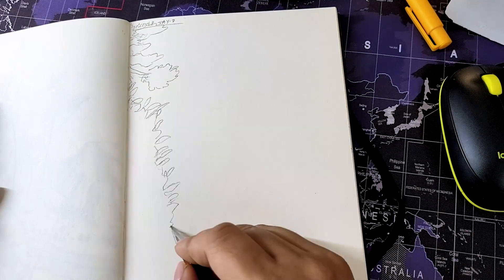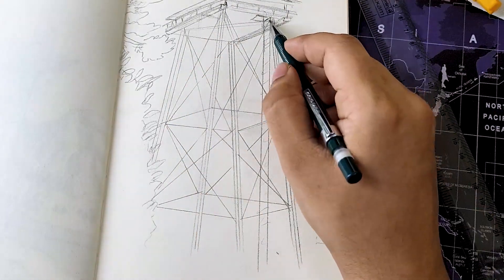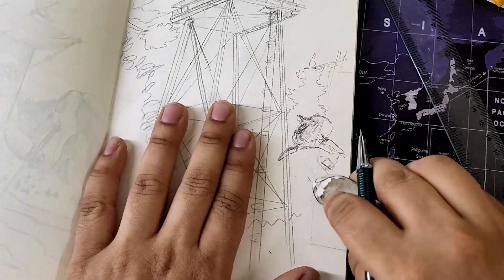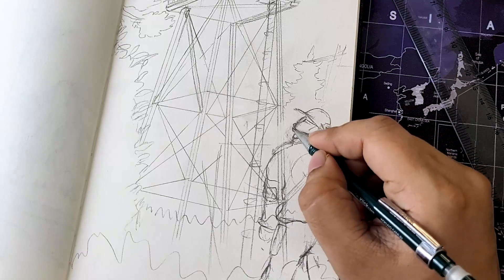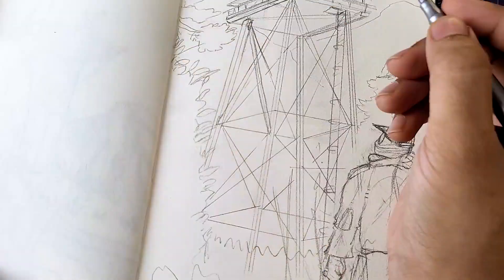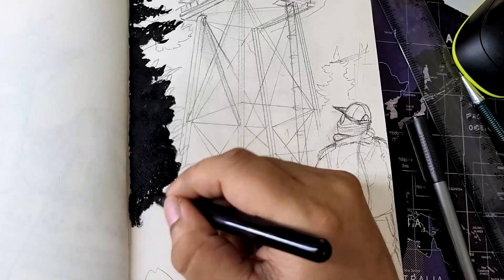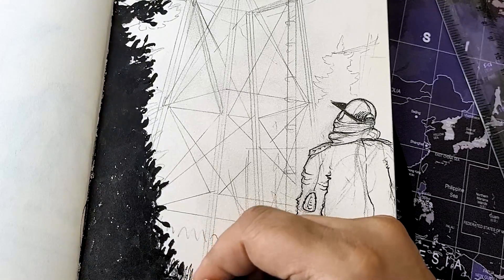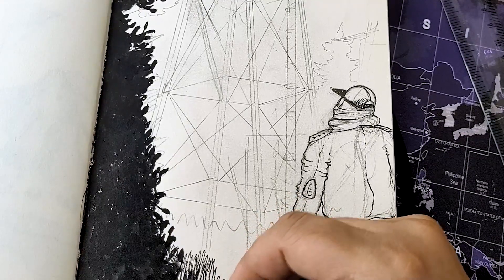I Lost My Footage From Inktober 2024 - DAY 2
Welcome to season 2 of the Indelibius Podcast! It's day 2 of Inktober and the prompt is 'Discover'. Our character finds a fire lookout cabin in the middle of the woods. BUT WAIT! There's a surprise! Well, not in the illustration but rather in the video. Watch along to find out!

I'll make sure to feature your illustrations on my Instagram story!

Oh! You made it till here!? Well curious reader, here's the secret... I LOST THE FOOTAGE FOR THIS INKTOBER DAY 2 VIDEO! 😑 How? Well, the reason is pretty silly, but watch along to find out 😉